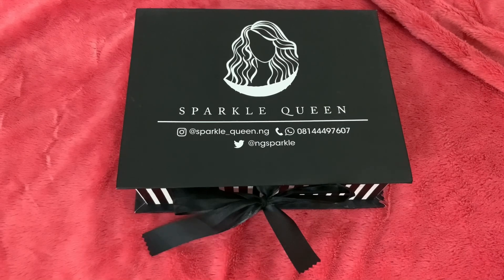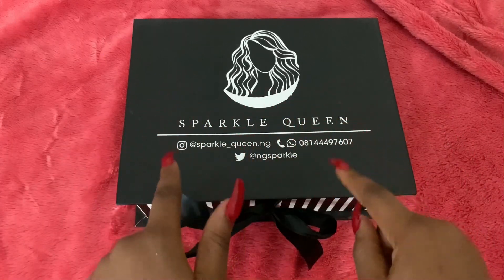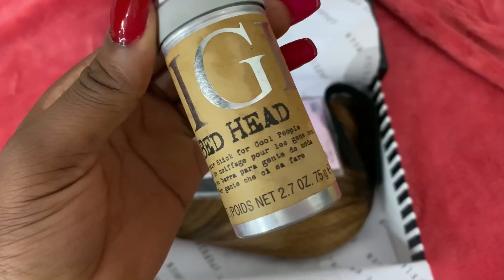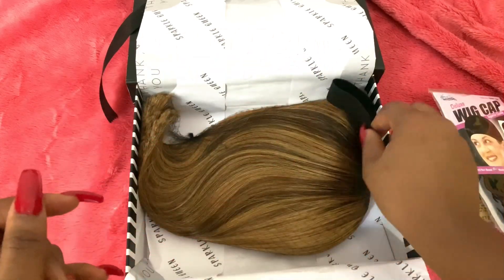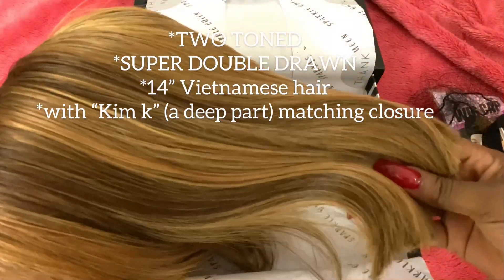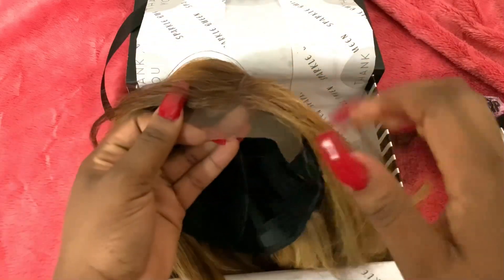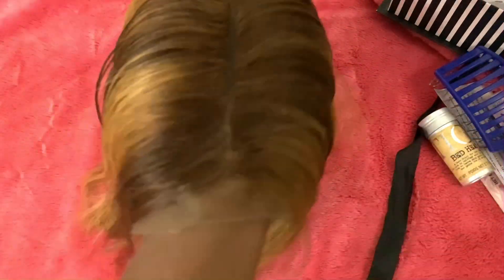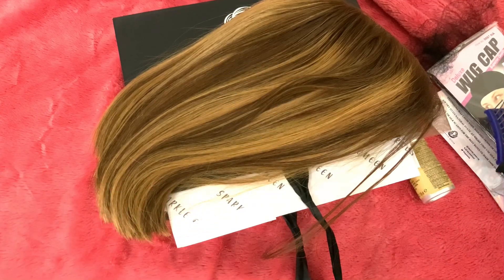IM SHOCKED 😮, BEST HAIR REVIEW: TWO TONED SDD “PIANO HAIR” | WIGS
Hair Review, hair from a Nigerian vendor